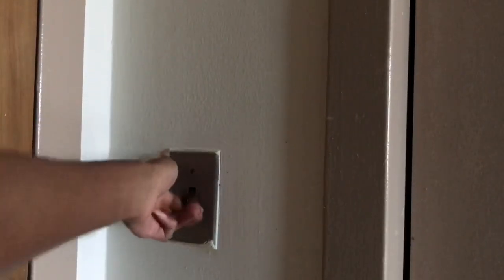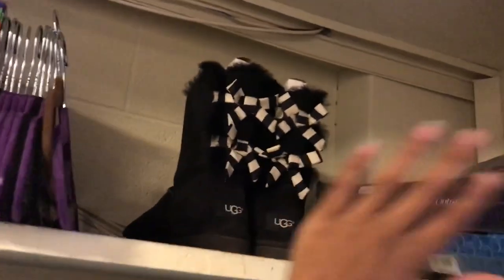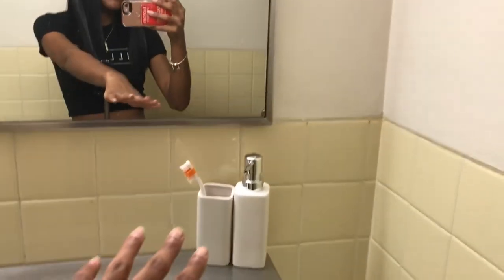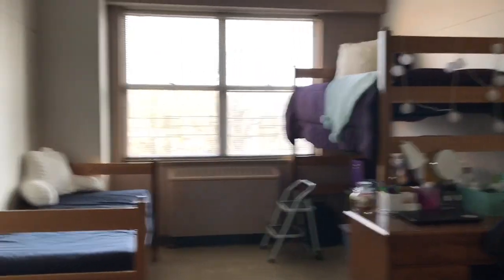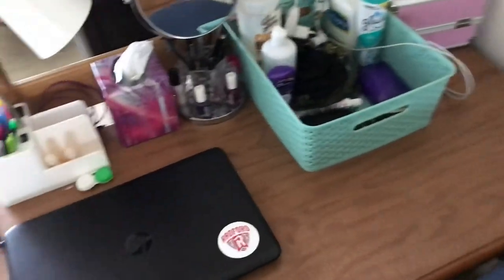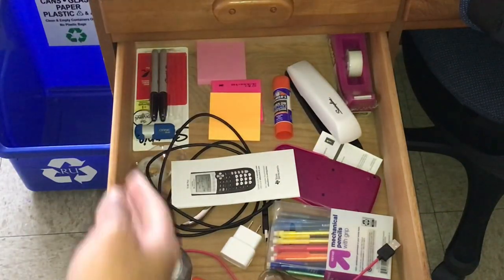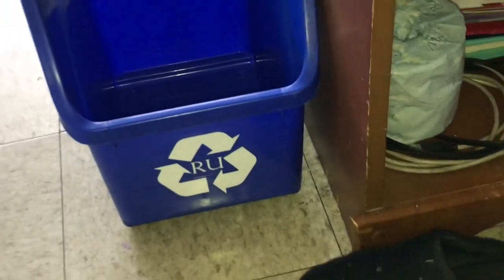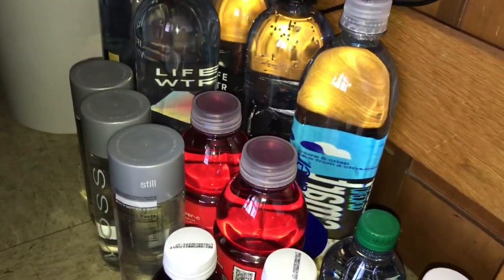COLLEGE DORM ROOM TOUR (FRESHMAN FALL SEMESTER) | Loft Bed Edition!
Hey loves!
So here’s a tour of my dorm for this semester! I hope you guys enjoy!

Business Instagram:
Shopnayasbeautybar